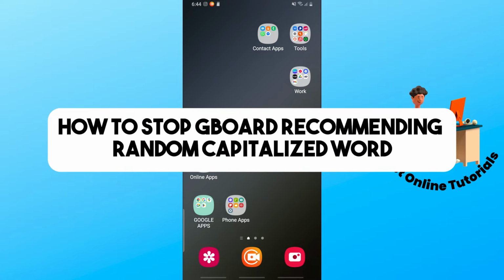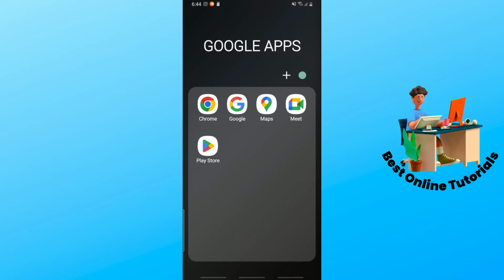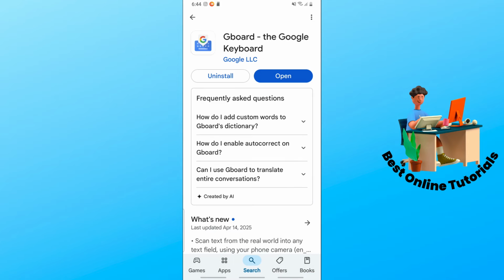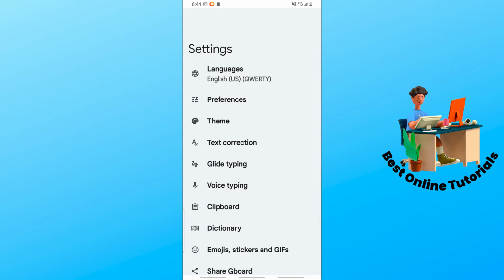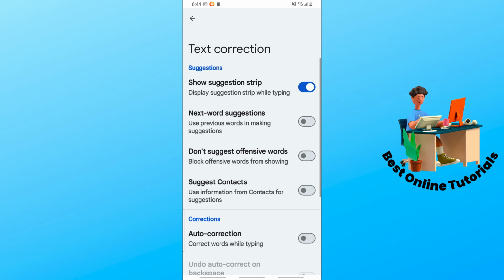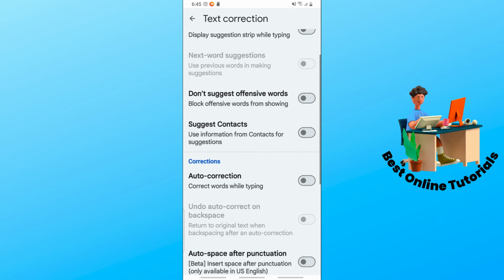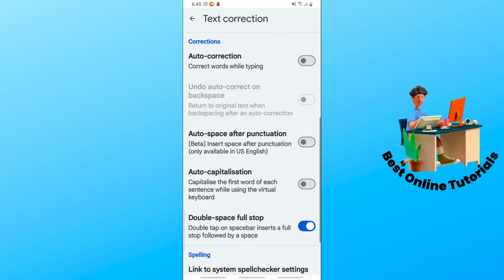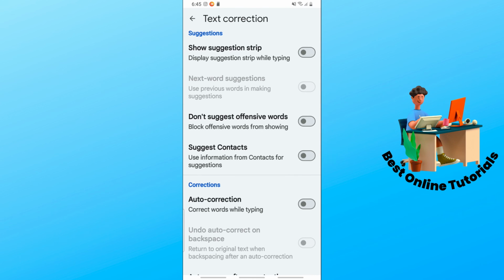How to stop Gboard recommending random capitalized word (Works 2026)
How to stop Gboard recommending random capitalized word!

Are you tired of Gboard recommending random capitalized words? Learn how to stop this annoying feature in this quick and easy tutorial.